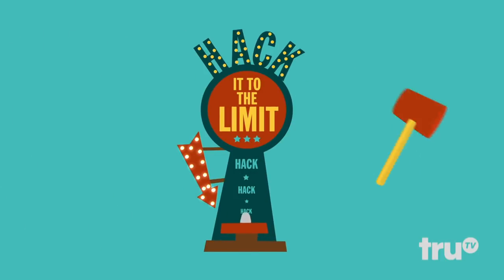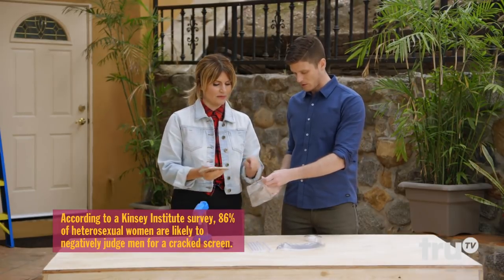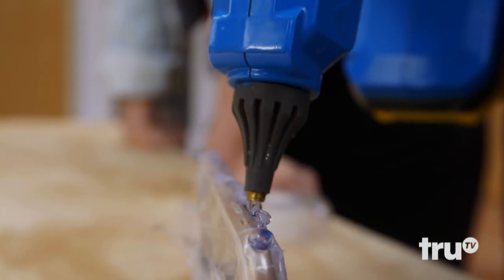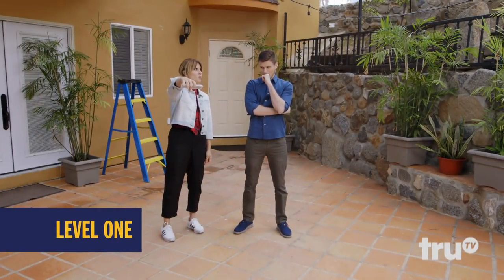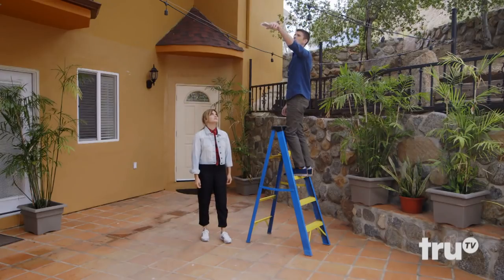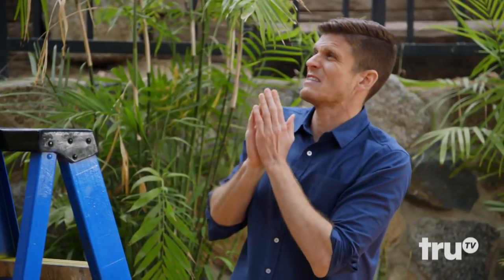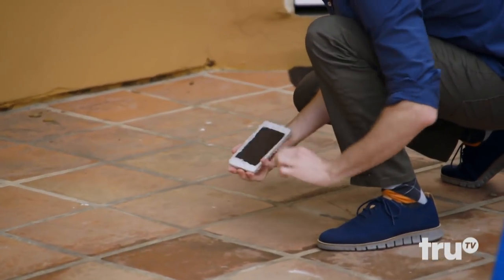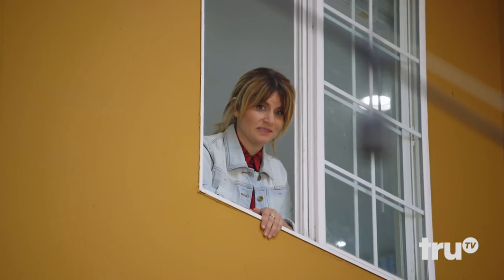Hack My Life - Hack it to the Limit: Hot Glue Cell Phone Case | truTV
This hot glue hack for protecting phone screens may be the best hardcore phone case on the market.